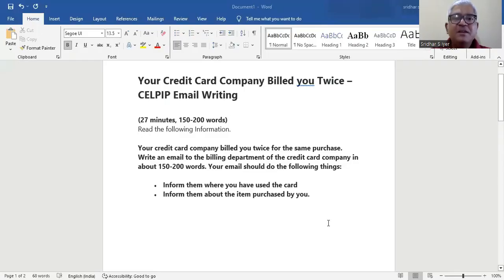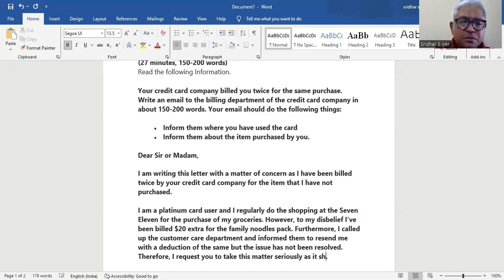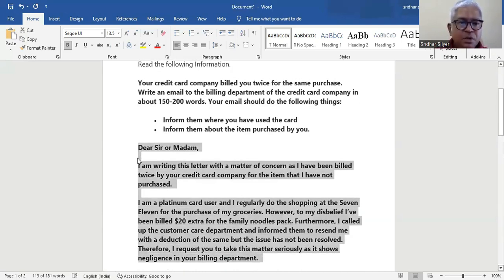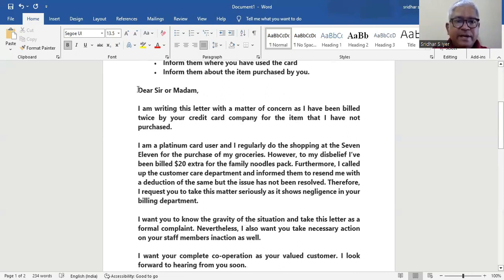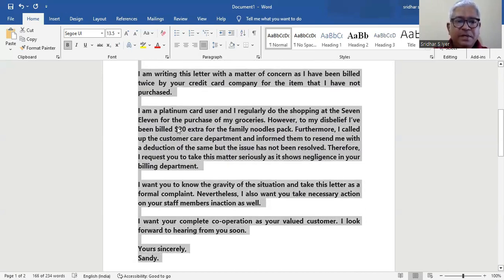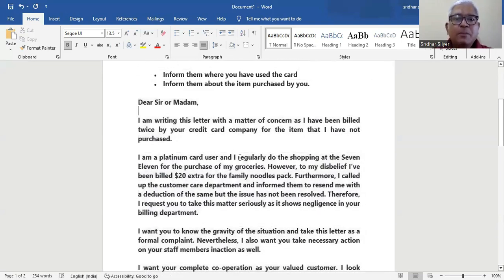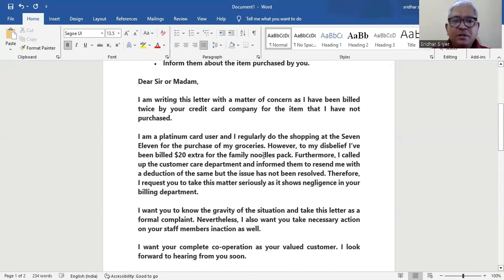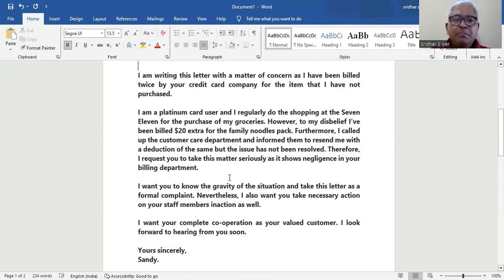The Lost Art of Letter Writing (and Why You Should Embrace It)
JOIN MY COURSE:
👨‍🏫 ONLINE CLASS TIME:- 7:00 AM to 4:00 PM INDIAN TIME
For some reason you cannot attend my class. I will be providing the same
recorded lecture.

CELPIP writing task 1 - Tips!!

Are you preparing for the CELPIP test but not sure how to score CLB 10? Look no further! In this video, I'll share with you powerful tips and strategies that will help you maximize your score and ace the CELPIP test. Discover how to use the right techniques and strategies and get the results you want quickly. Stop spending hours on research, join me now and learn how to CRACK CELPIP with CLB 10!
At CELPIP ACADEMY we give aspiring candidates with comprehensive training on learning methodology that will help crack the CELPIP with CLB 9/10. Furthermore, Sridhar Santhanam is a CELTA certified expert who has almost 3 decades of experience training IELTS, PTE and now CELPIP. Nevertheless, thousands of his students and candidates who are looking for Study Overseas, EXPRESS ENTRY or PNP have cracked IELTS, PTE or CELPIP in the fist attempt with much ease.

Your Query Solved:-
celpip
celpip test
celpip exam
celpip exam format
celpip vs ielts
celpip or ielts
celpip speaking
celpip reading
celpip listening
celpip writing
celpip band 9
celpip tips
celpip tips and tricks
celpip general test
celpip test review
celpip writing template
celpip speaking template
celpip 2022
how to pass celpip exam
celpip test 2022
celpip general
celpip 2023
celpip test 2024